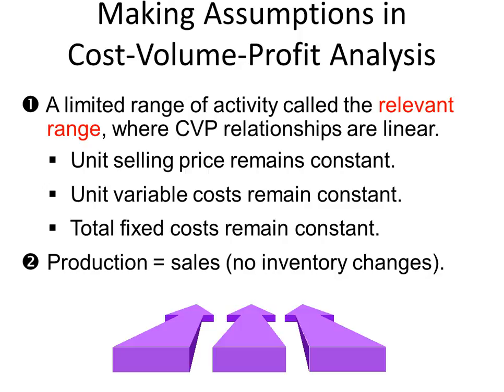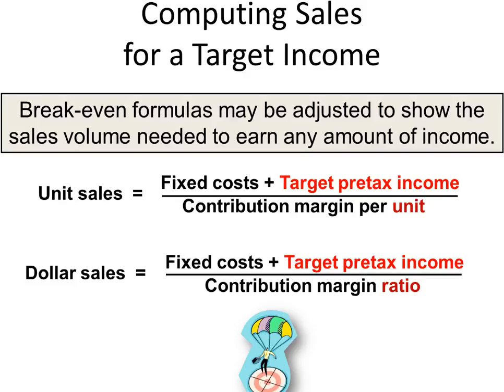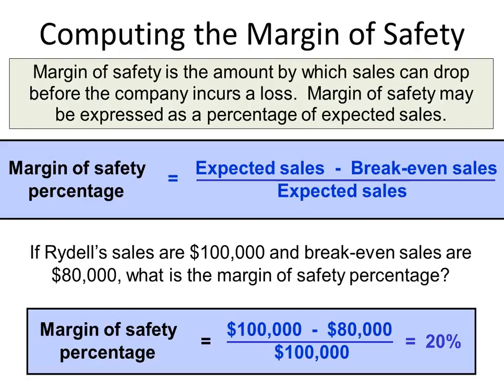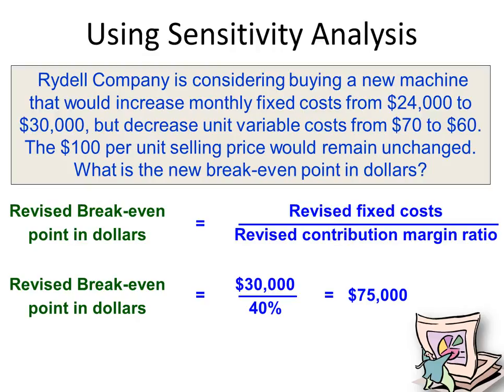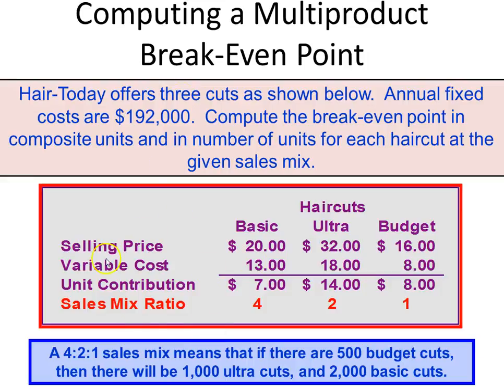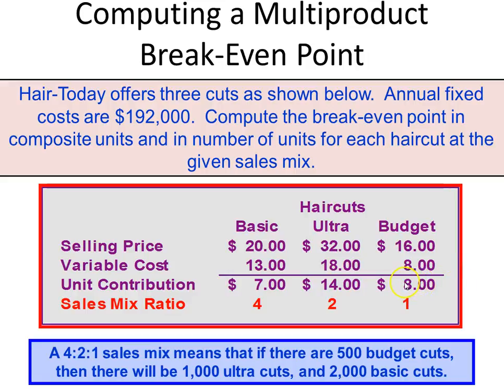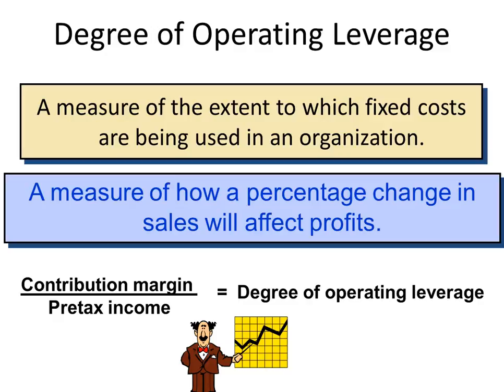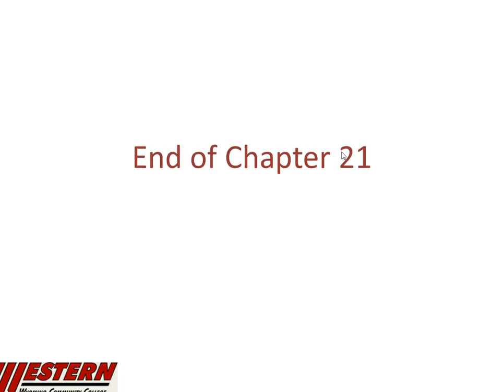ACCT 2, Chpt 21-2